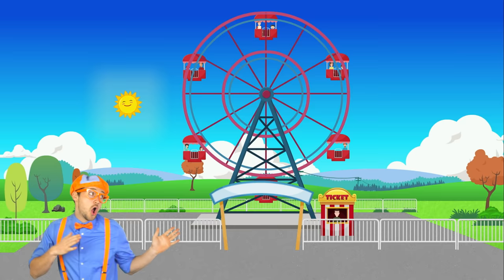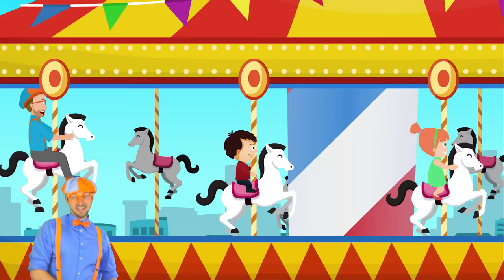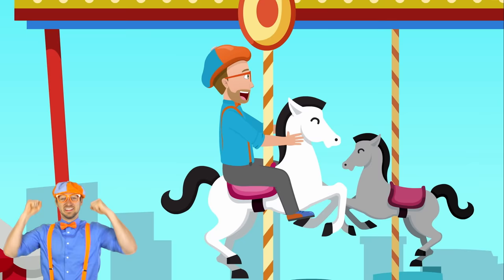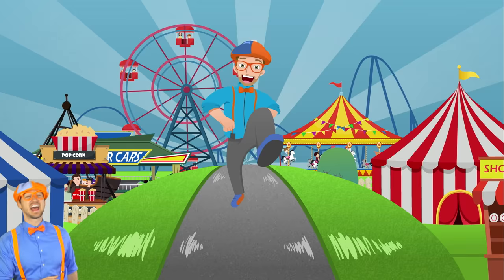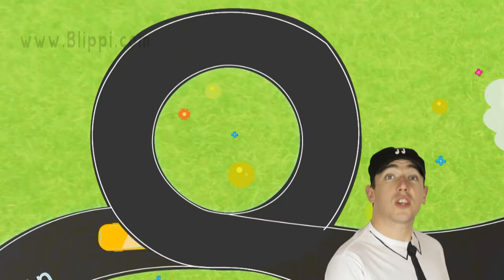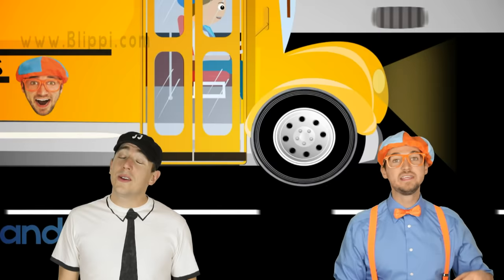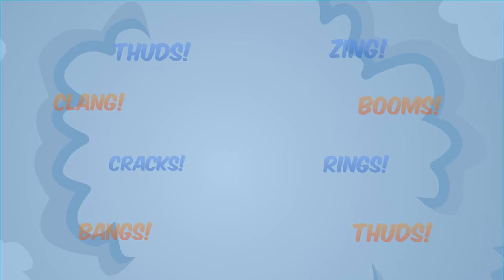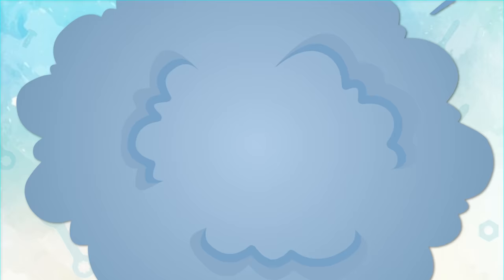Skid Steer Song｜Blippi｜Children's Music｜Trucks For Kids｜Gecko's Songs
Do you know what a skid steer is? You should! It's a really cool truck that can get so much done! See yourself in this fun Blippi music video!

00:00 Skid Steer Song
01:52 Garbage Truck Song
04:54 Tractor Song Option 1
07:04 Firefighting Helicopter Song Option 1
09:25 Police Helicopter Song
11:09 Fire Truck Song Option 1
14:05 Seaplane Song V1 - Option 2
16:23 Theme Park Song Option 2
19:20 Wheels On The Bus Option 1
21:49 Tools Song

Vroom-vroom! Are you ready to sing your heart out with Gecko and his truck friends? Come and join us at the awesome Gecko's Garage where we'll sing all sorts of songs about cars, buses, trucks, and many, many more! Are you ready? Fasten your seat belts and let's go!